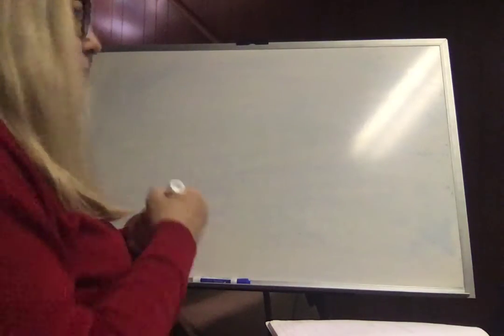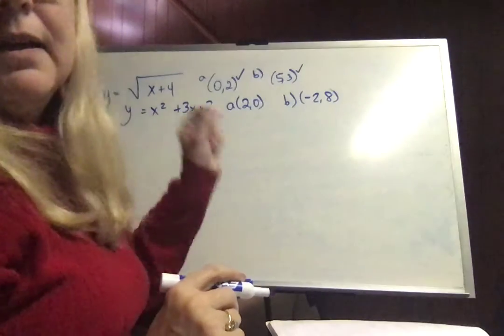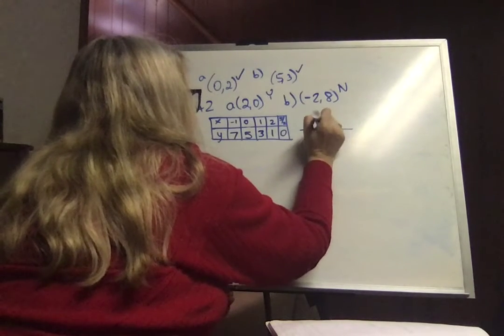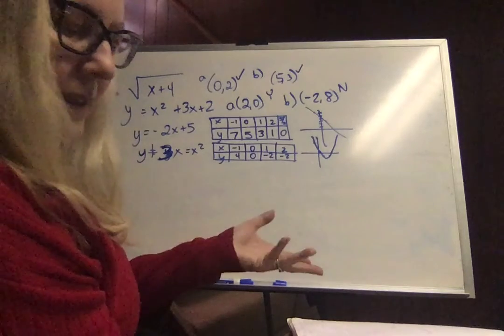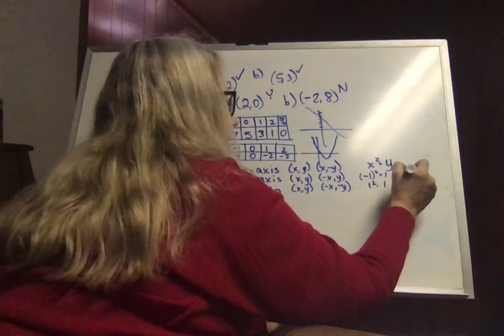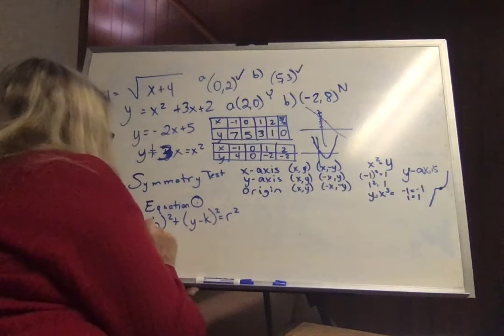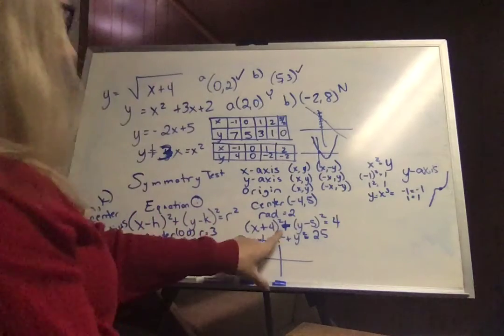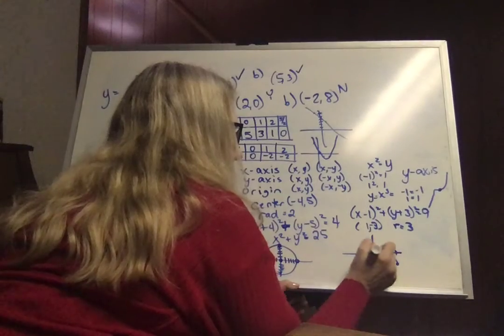1 1 solving equations